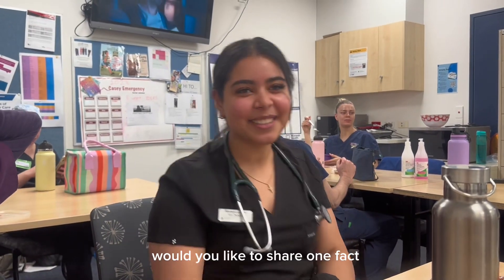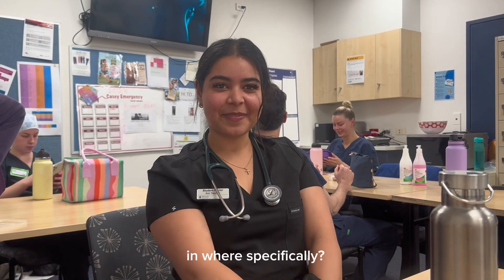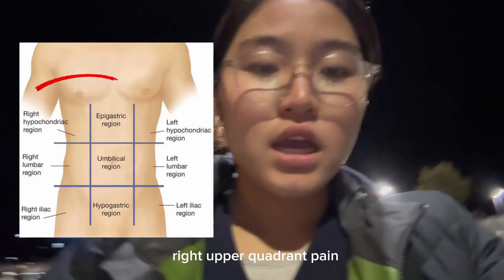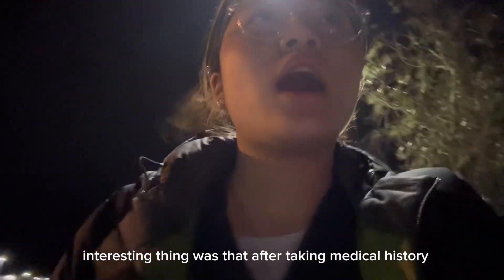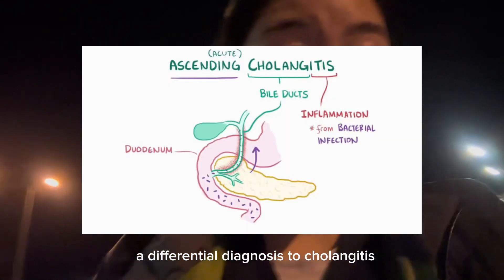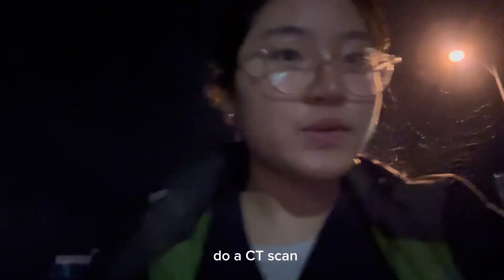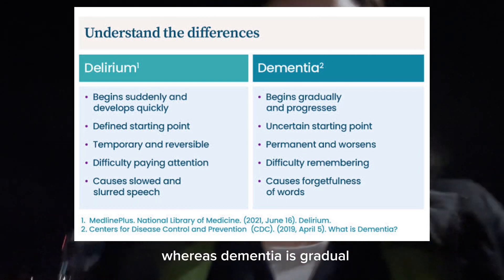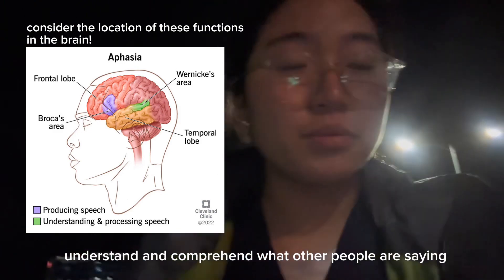emergency shift speedrun // yebin’s ylog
dementia vs delirium? cholecystitis vs cholangitis? learn more about some of the most common conditions and how they present in acute settings through this speedrun video of my Emergency Department rotation!